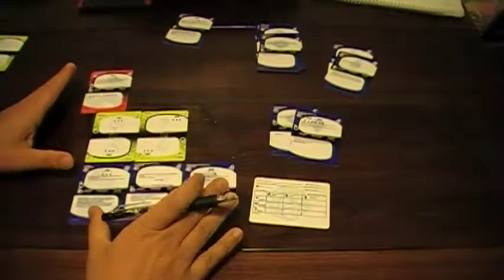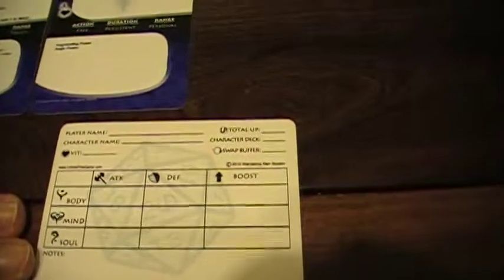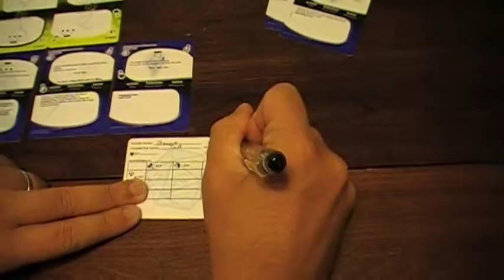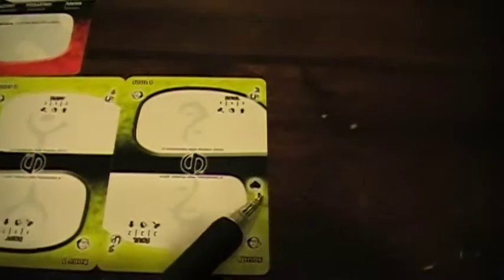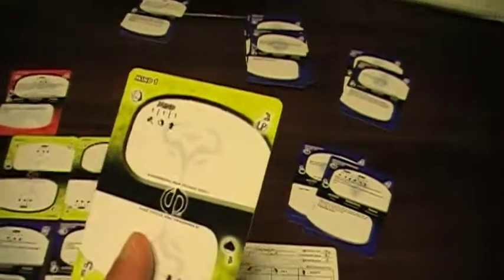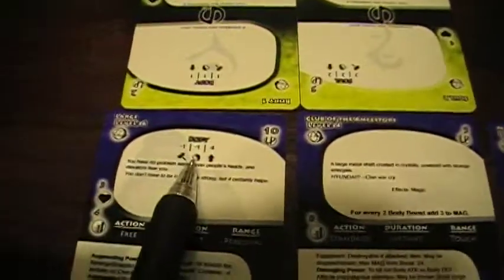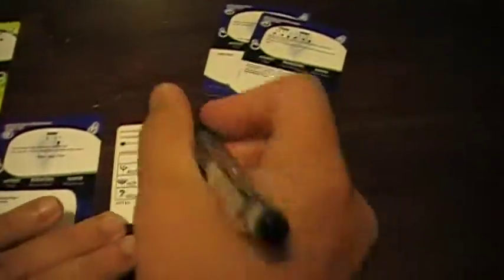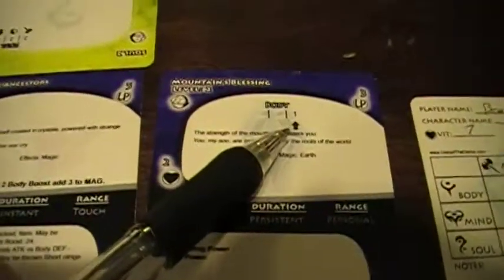Untold Quick Clip: How do I fill out my Quick Reference Card?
Ashy walks us through an example of filling out a QRC!